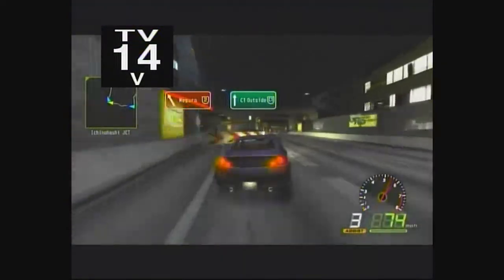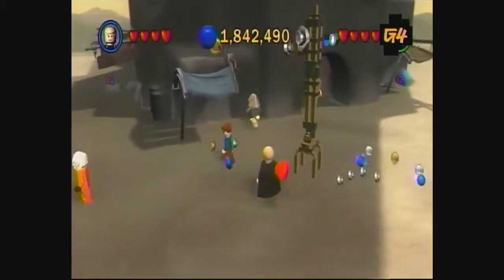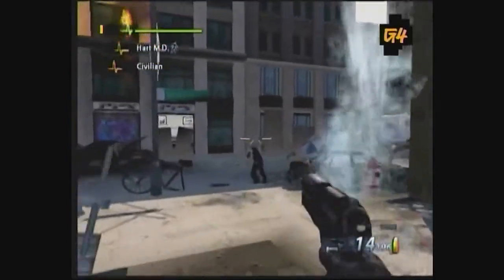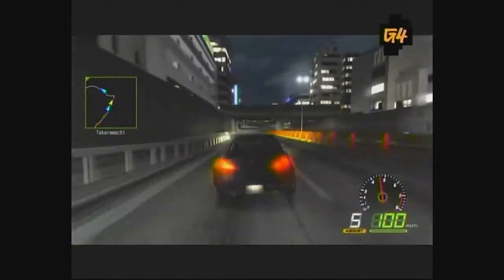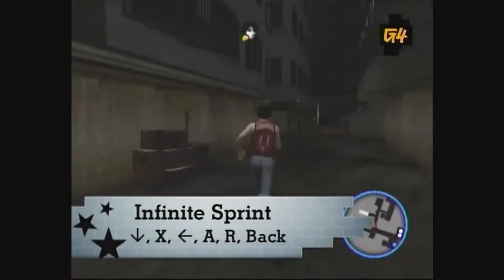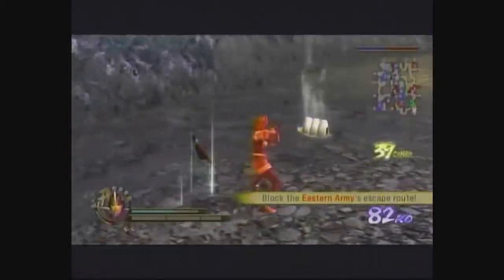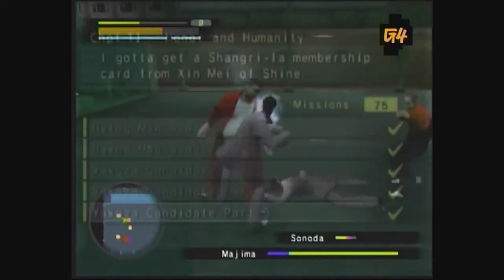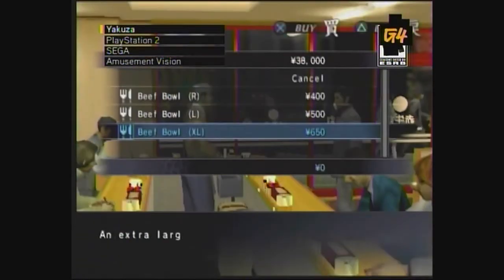CHEAT! Episode 6019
'Lego Star Wars 2, Yakuza, Import Tuner Challenge, Samuari Warriors 2'